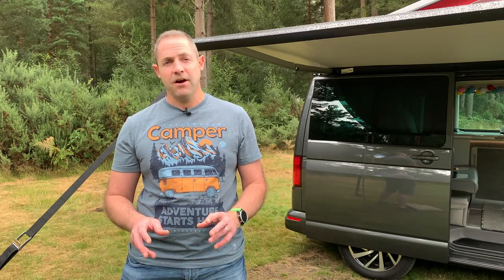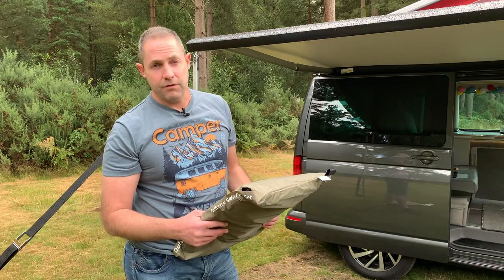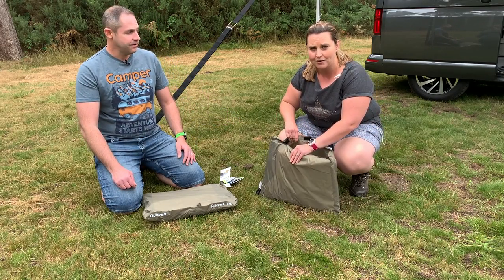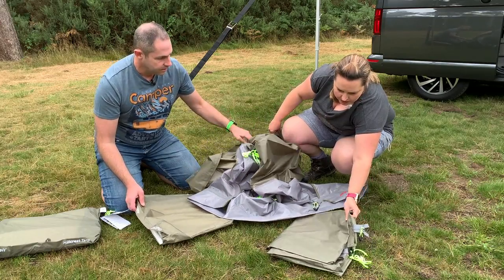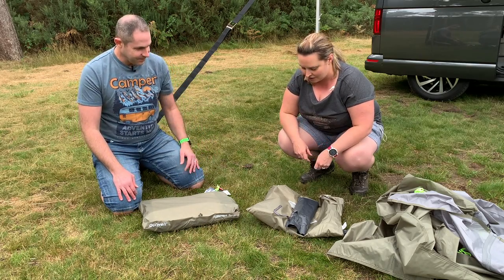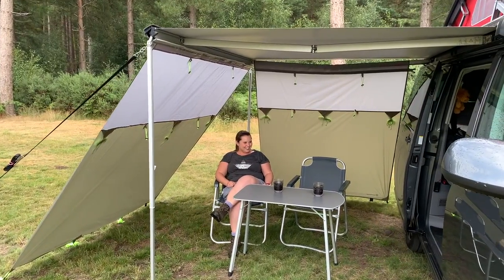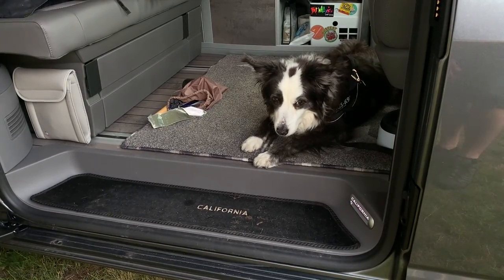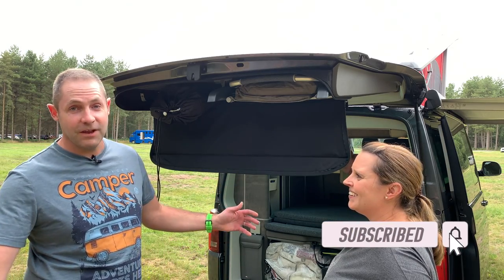Outwell Camper Fallcrest Awning Sides and Hillcrest Tarp UNPACK and REVIEW!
We've finally managed to get our hands on these two accessories for our campervan, giving greater wind and rain protection when using our roll out side awning.

As you will see in the videos they can be setup quickly and easily and provide great privacy and protection.

The kador strip sizes are 5mm and 7mm on the Tarp and this can also be used on the other side of the van, slotting straight in to a standard VW California rail too, using both together - see this video

The two products can be seen here on the Outwell website;

Timecodes
0:00 Introduction
0:26 Description
2:17 Unpacking
6:36 Hillcrest Fitting
8:44 Fallcrest Fitting
10:11 Painful finger!
10:23 The space and protection
13:44 Taking down and packing away
13:57 Packing away in a VW California
15:36 Thanks and Price